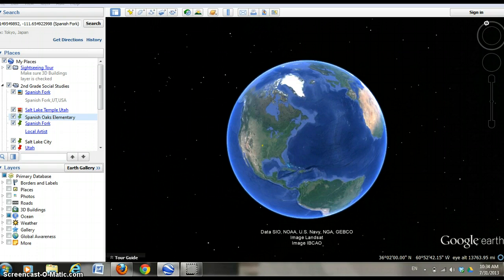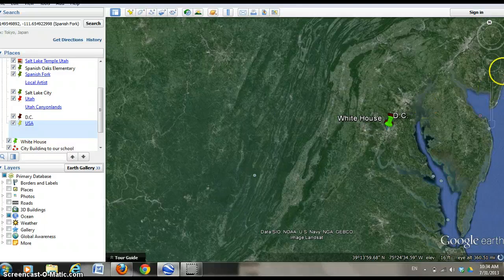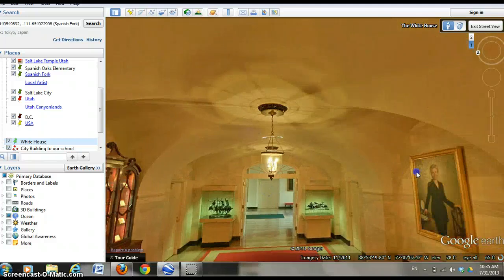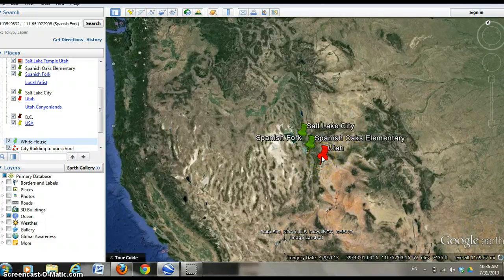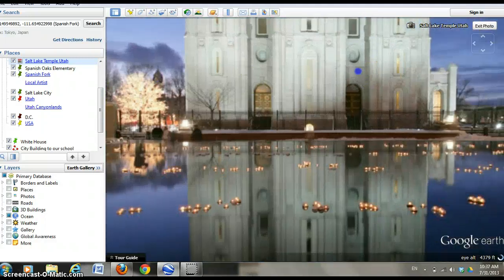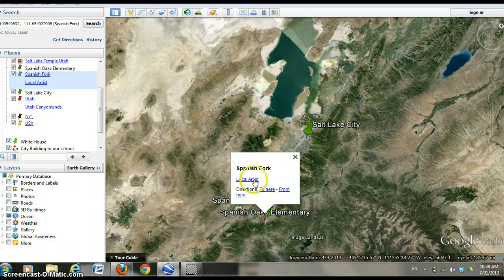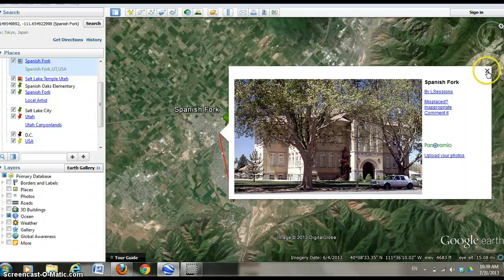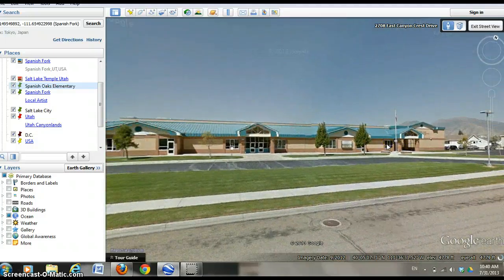IP&T 444 Virtual Field Trip Spanish Oaks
Utah Core Curriculum 2nd grade objective: Locate your country, state, and city on a map - Virtual Field Trip Style